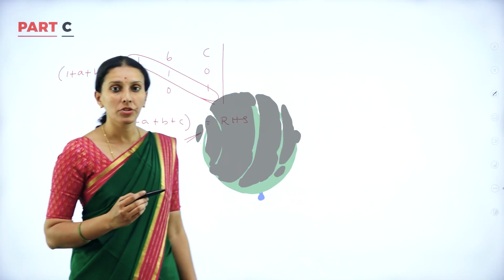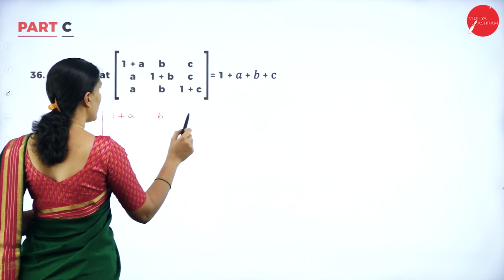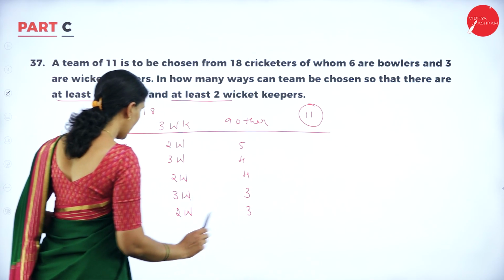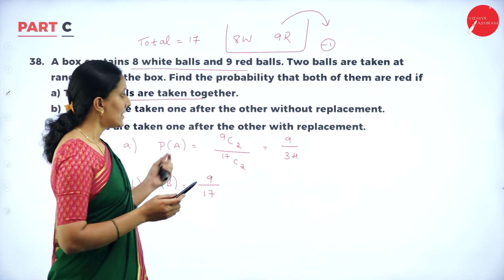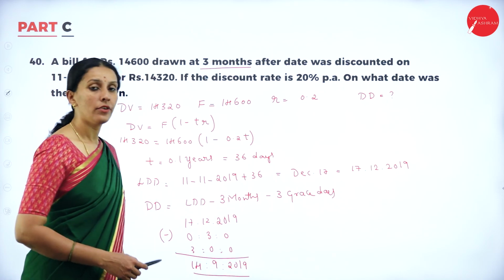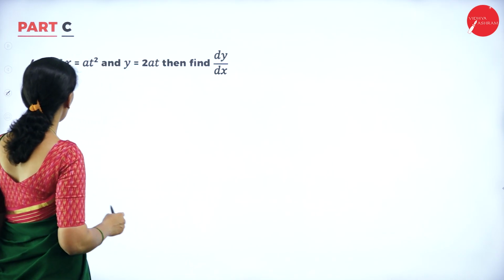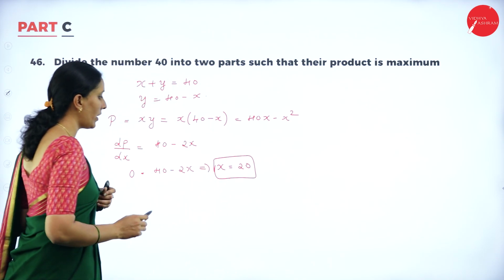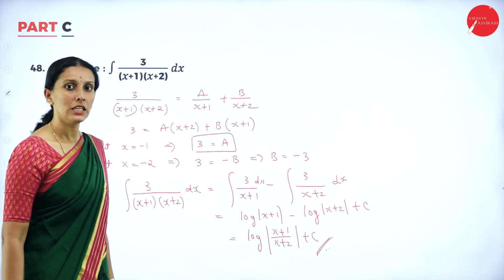DAY 170 | BASIC MATHS | II PUC | MODEL QUESTION PAPER 2022-23 | L2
Class : II PUC
Stream : COMMERCE
Subject : BASIC MATHS
Chapter Name : MODEL QUESTION PAPER 2022-23
Lecture :  2